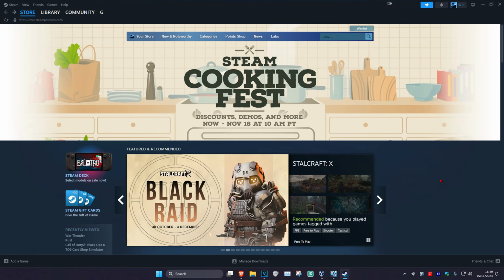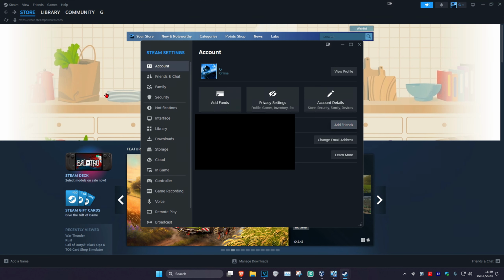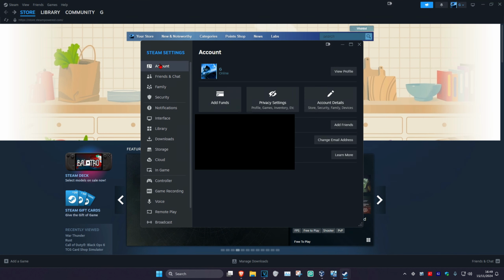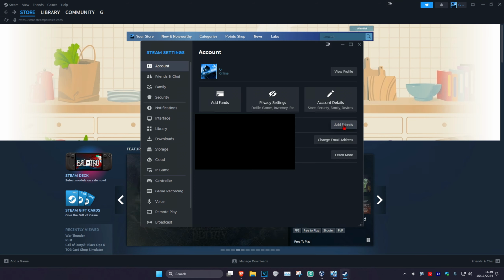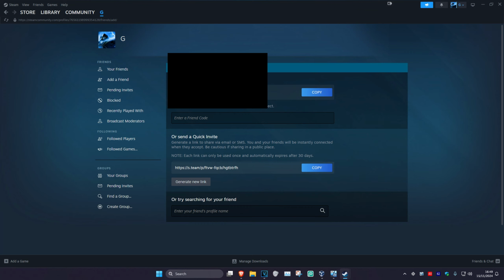How To Find Friend Code on Steam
How To Find Out What Your Friend Code on Steam is

Steam allows PC gamers to easily add new friends to your Friends list – to chat and play together with them in your favorite games. The Steam Friend Code is a unique code that you can share with others to add your account to friends’ lists quickly. In this tutorial, we will show you how to use Steam Friend Codes.

Back in 2020, Valve added a new way to find friends on PC gaming client Steam that’ll immediately be familiar to fans of Nintendo platforms. The new Steam friend code system hasn’t replaced any of the old methods and is instead meant to be a complementary alternative, though many people have been left wondering: “What is my Steam friend code?”